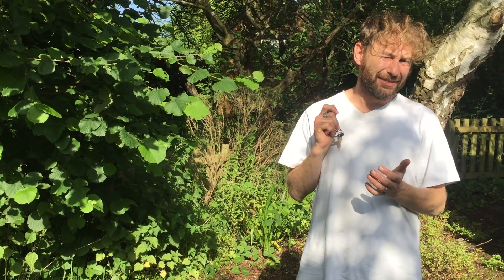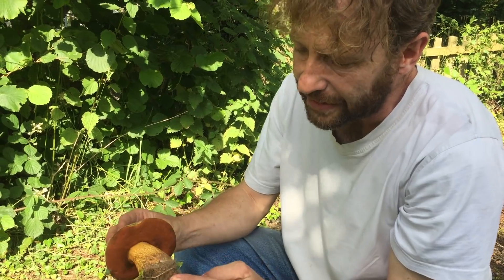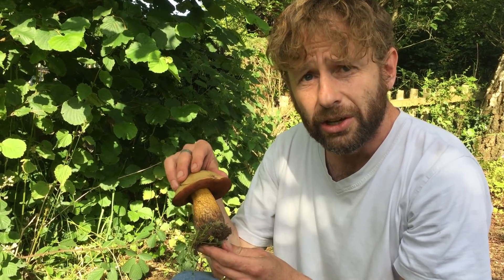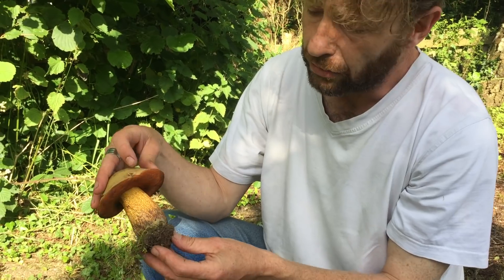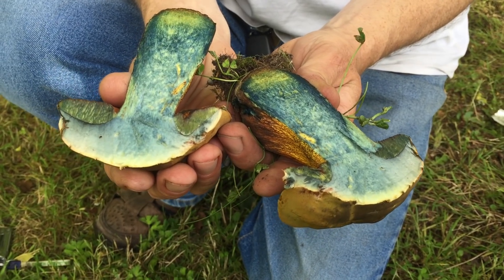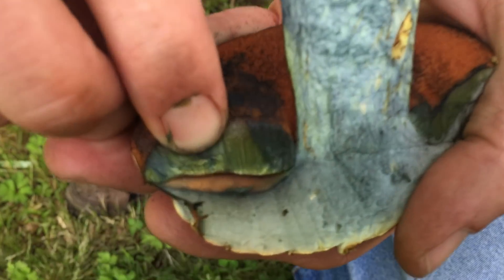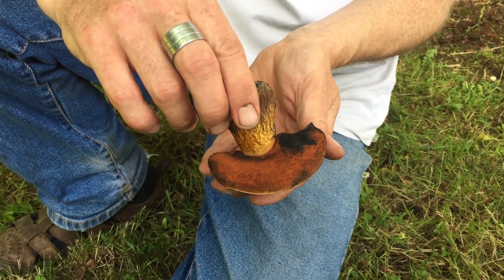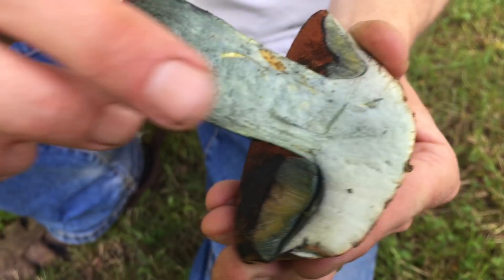Identifying Suillellus luridus, the Lurid Bolete.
The Lurid Bolete is an extremely variable looking mushroom, and certainly not one for the novice forager.